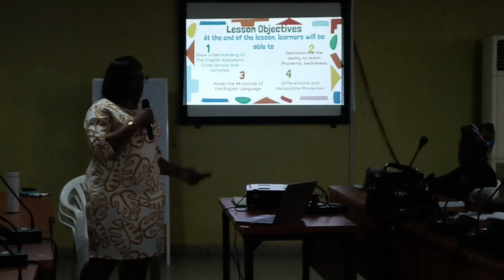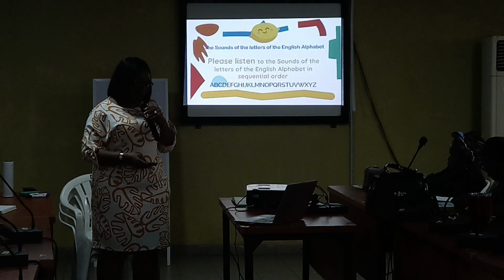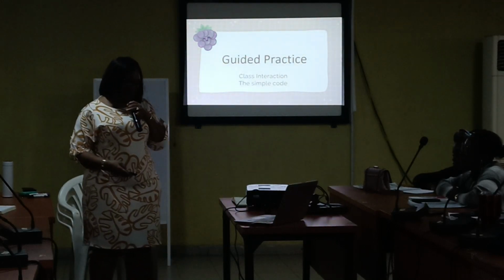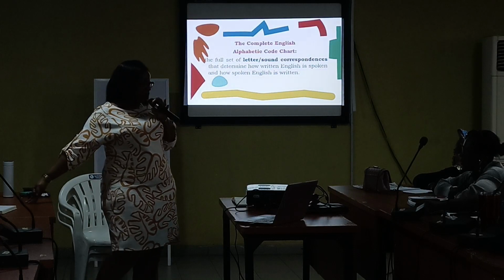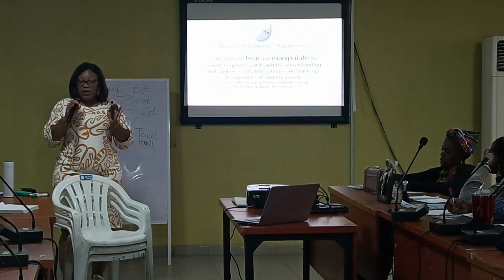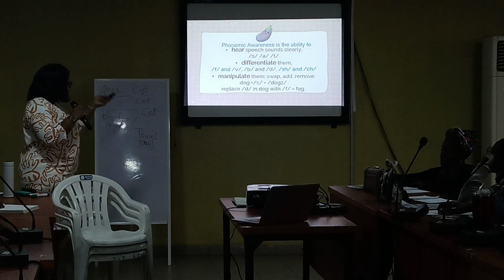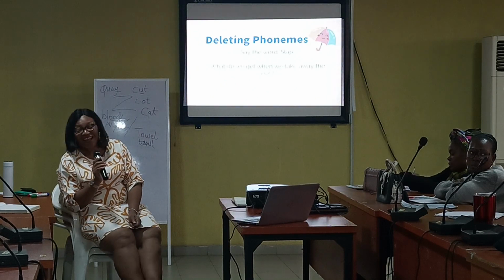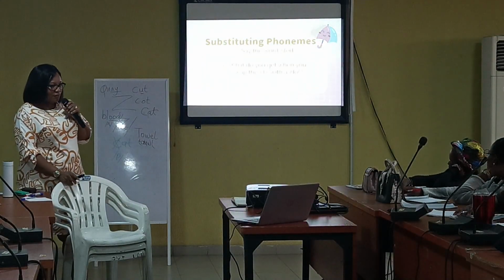ECE 003 Lesson 2 (CECE2023)